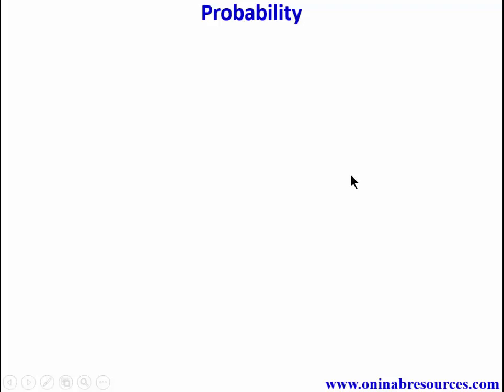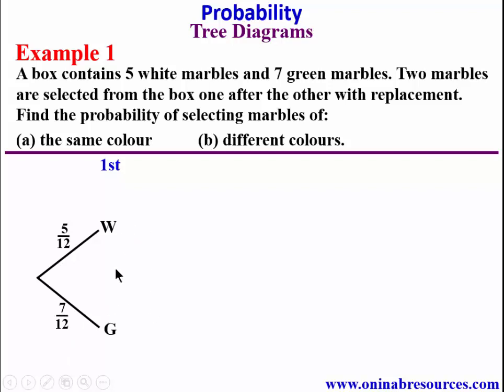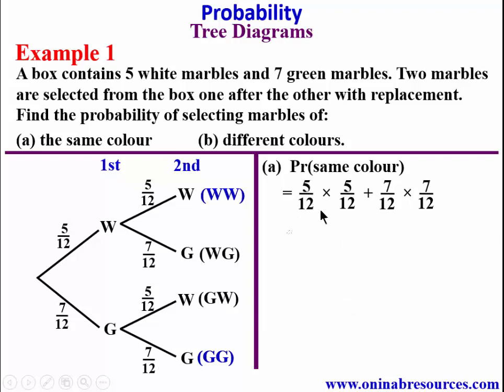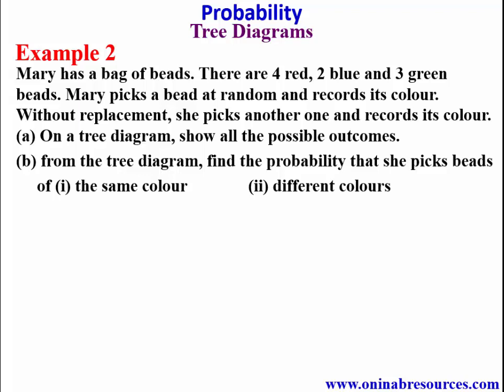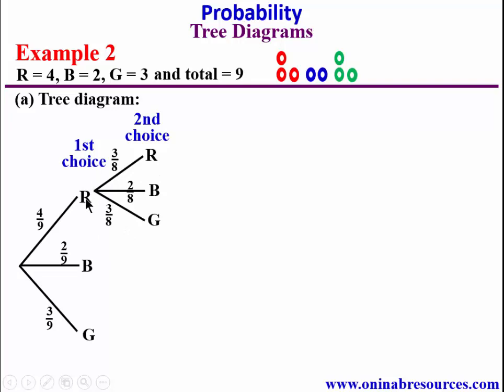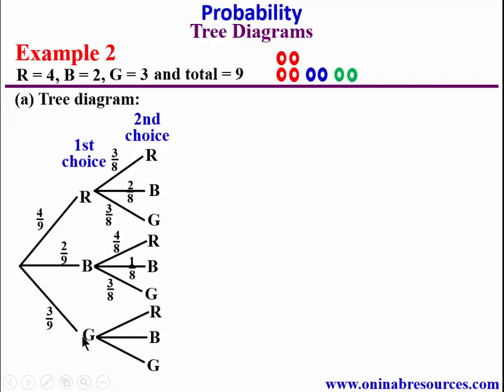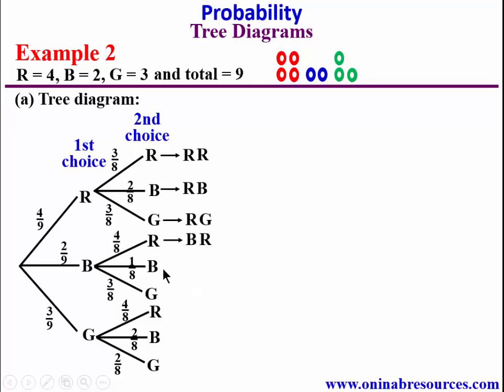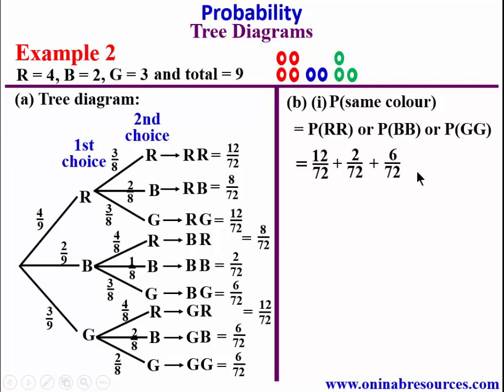Probability Part 7: Tree Diagrams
In the video, tree diagrams were used to show all the possible outcomes of some probability problems on dependent and independent events.